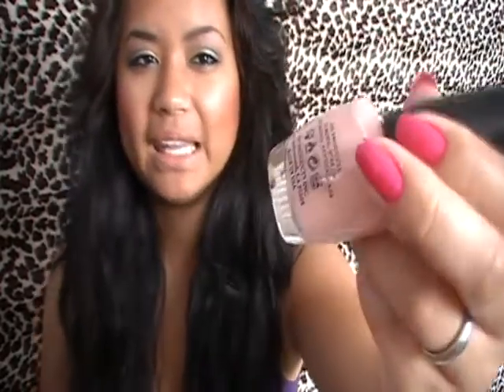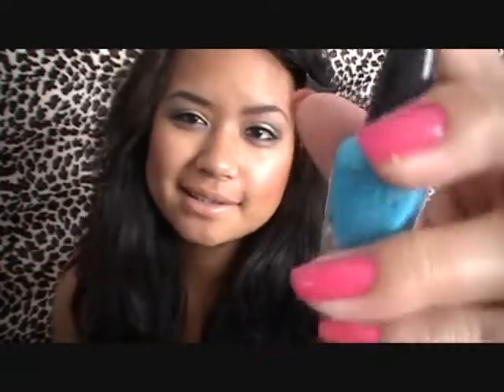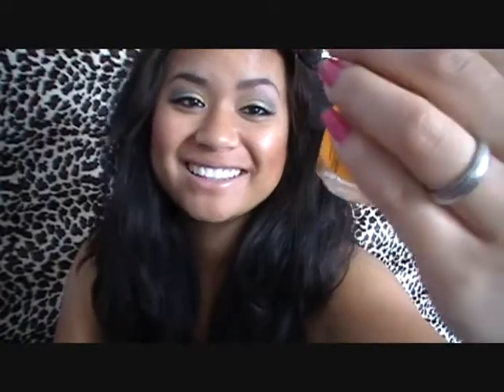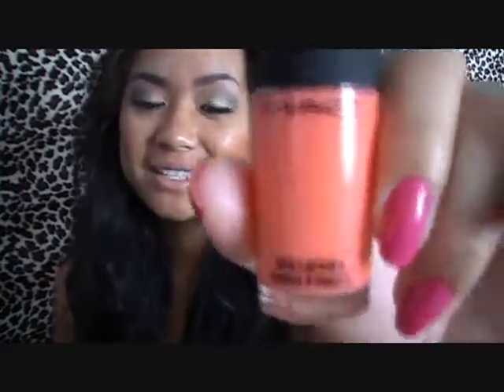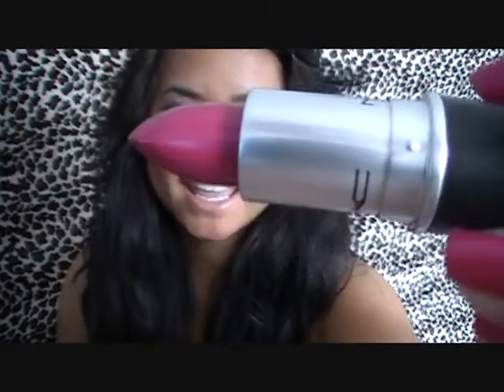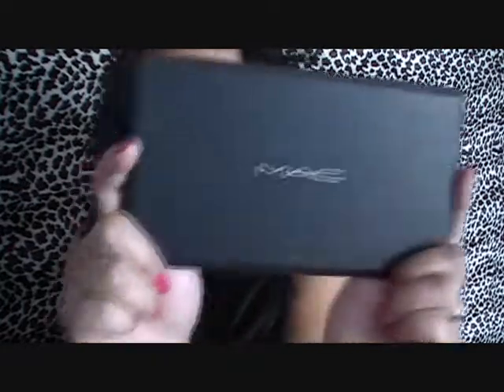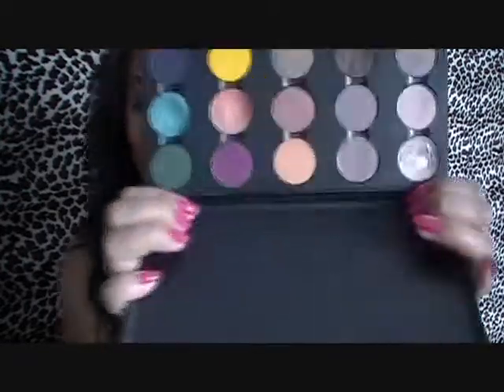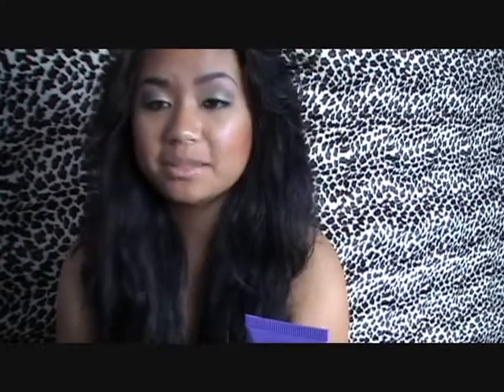It's here!!! *POST LENT/EASTER MAKEUP HAUL*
For those that don't know: If you have seen my very first video, I mention that one of my sacrifices for Lent was buying makeup.  So this is a collective haul of the things I bought when Lent ended!

I apologize for the random lighting shift... really weird weather today!  First it was nice and sunny, but super duper windy; then it just got gloomy.  LOL I even left work early because it was so slow!

I paid for ALL these products with my own ca$h money!  I am not being paid to feature these products whatsoever.